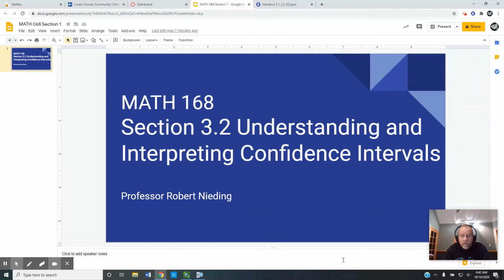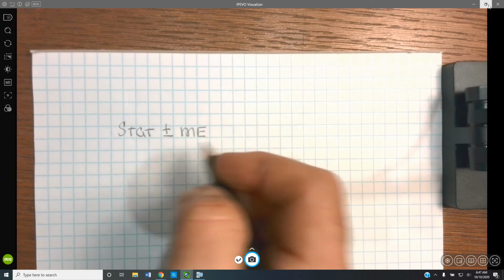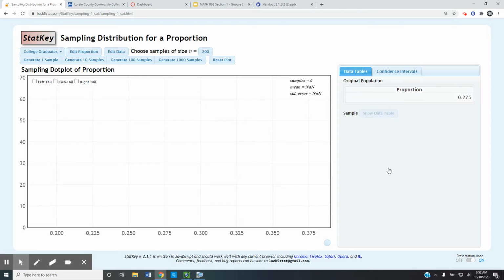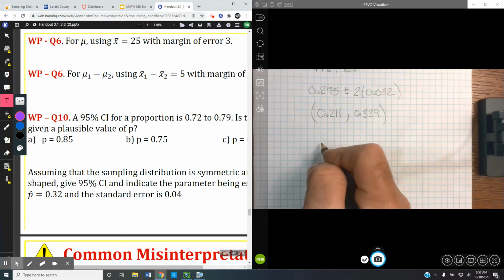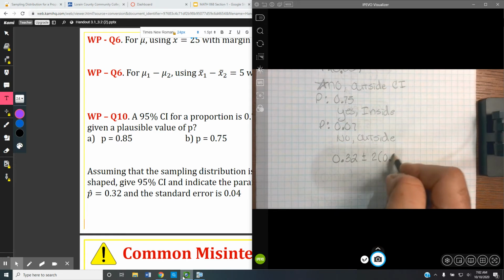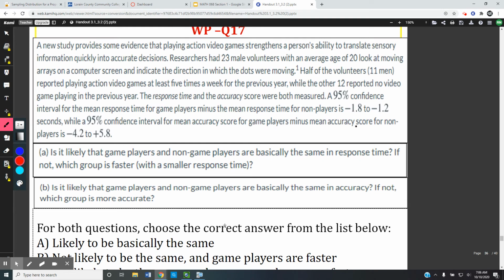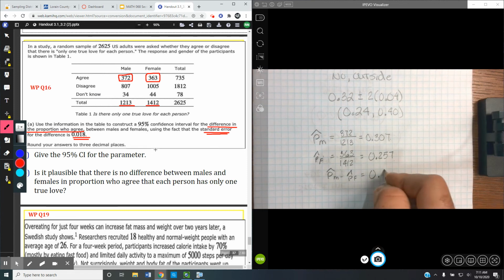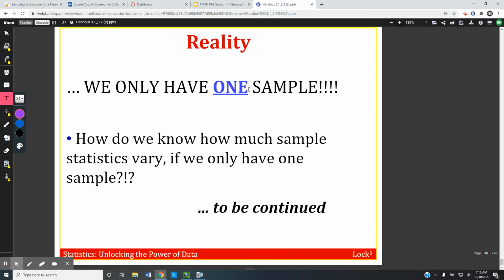Math 168 Section 3.2 Understanding and Interpreting Confidence Intervals